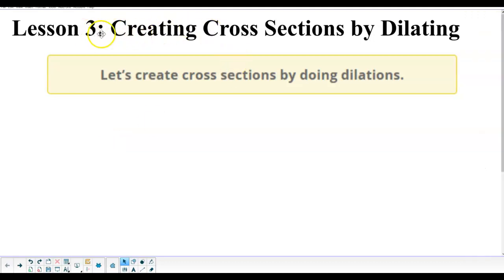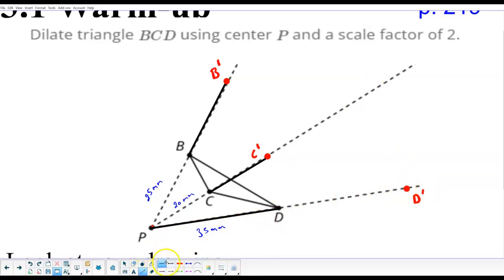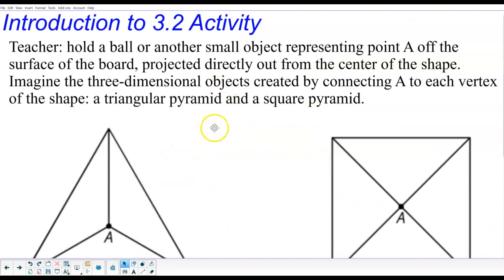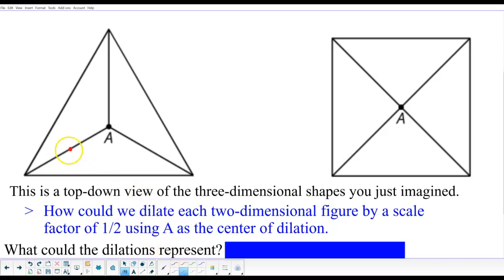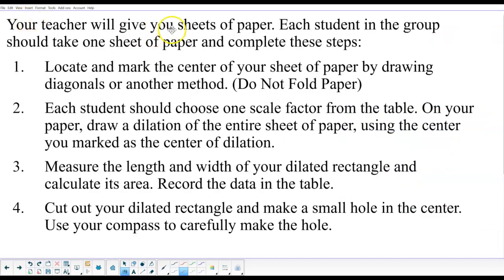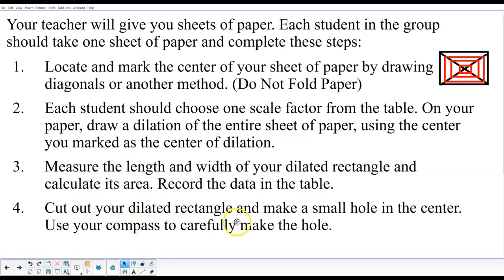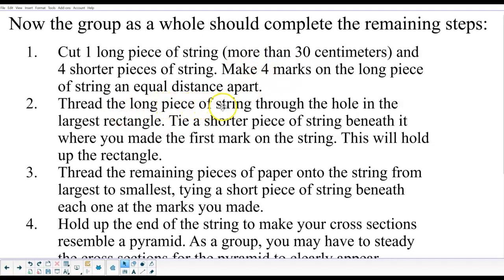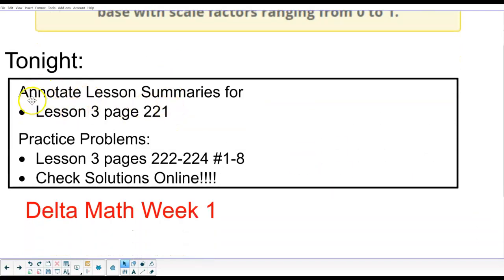Unit 5 Lesson 3 Dilations Mobile